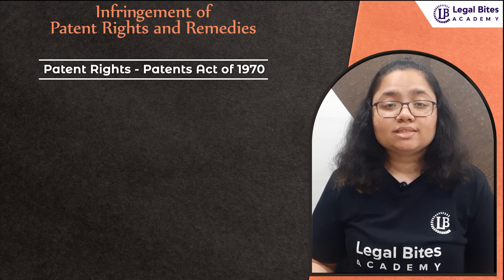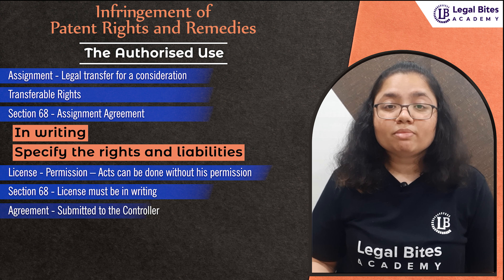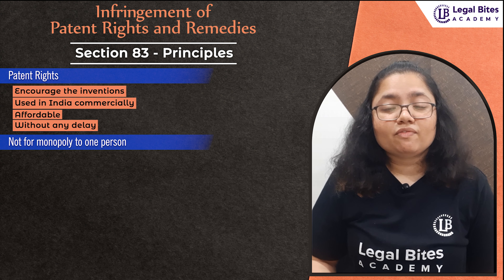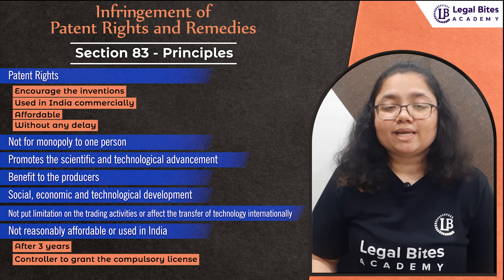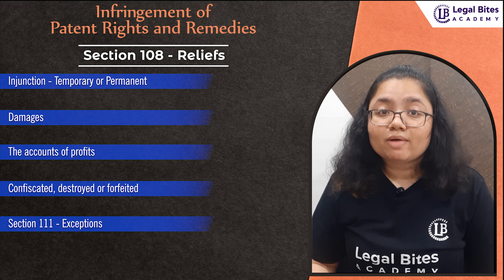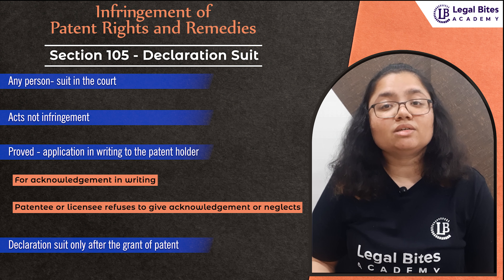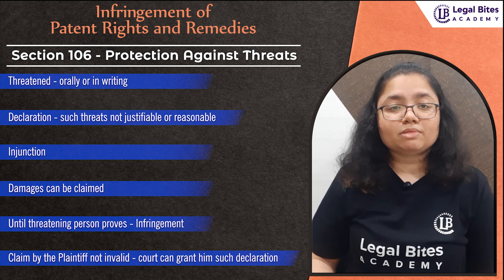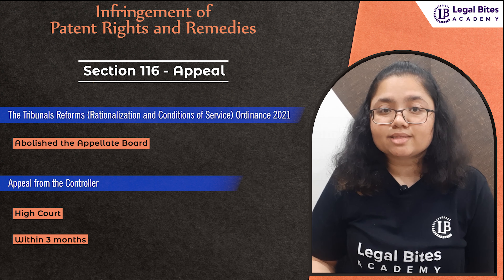Infringement of Patent Rights and Remedies | Explained | IPR | Legal Bites Academy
A patent is an exclusive right granted for an invention, which is a product or a process that provides, in general, a new way of doing something, or offers a new technical solution to a problem. Patent Infringement is intrusion or encroachment upon the patent rights of patent holder or patentee, where the patent is valid and legally enforceable in a given jurisdiction.

In this video Legal Bites Academy and Adv. Nikita Pandit bring to viewers the rights associated with the Patent and the Infringement and Remedies with the help of case laws.